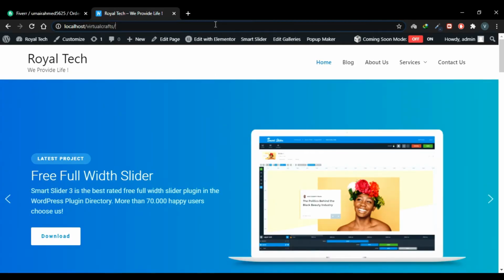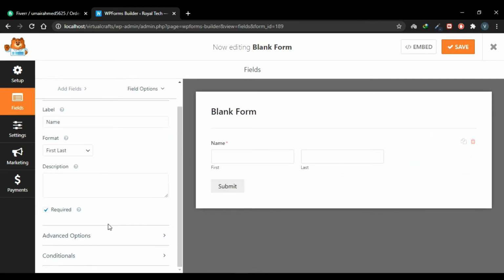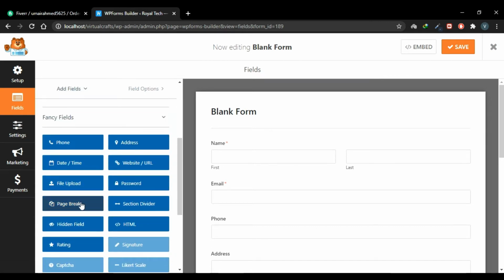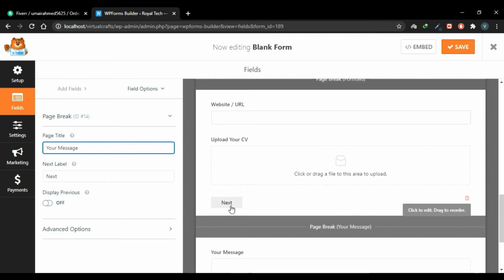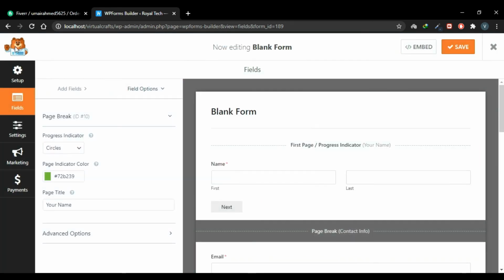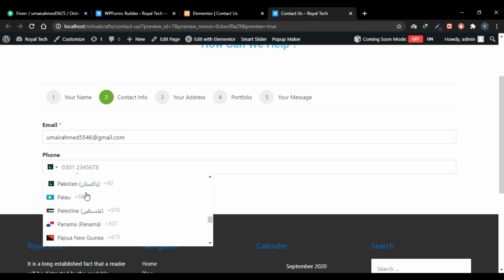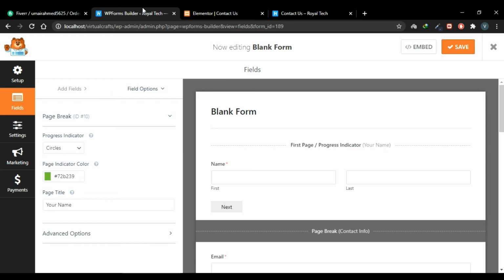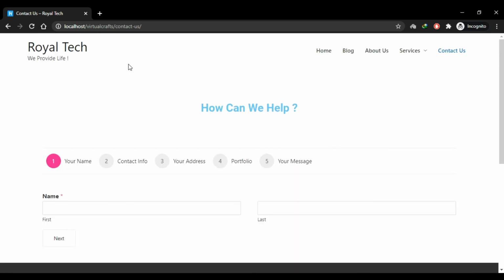How To Create Multi Step Forms In Wordpress | Virtual Crafts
This video explains how to create multi step forms in wordpress. Multistep forms are very useful in terms of avoiding form abandonments and  user engagement. Asking for a lot of information from your visitors in one single form may offend the visitors and they may abandon the form and move on. But if you create multistep forms and divide the same single step form to multiple steps, it'll be a reason for user engagement and increased conversion rate.